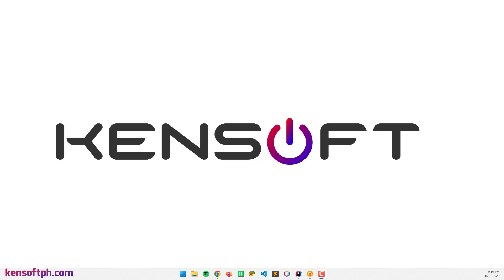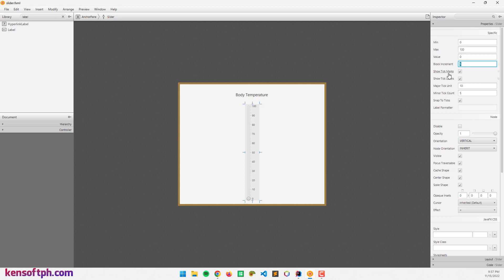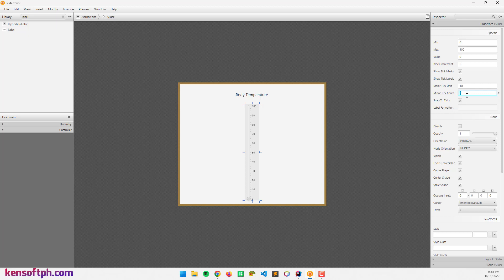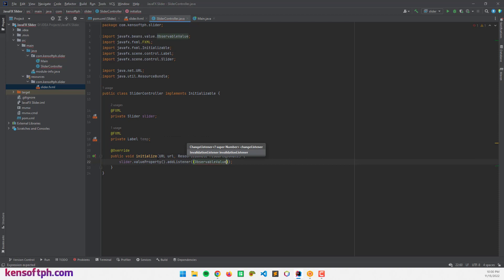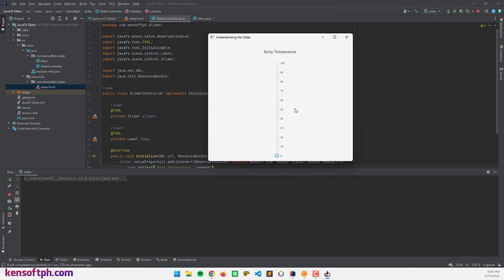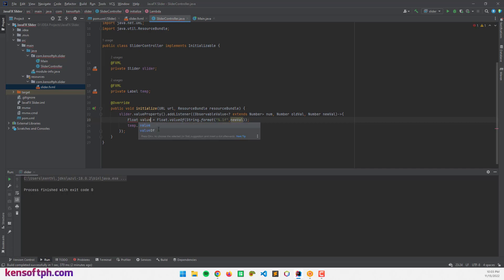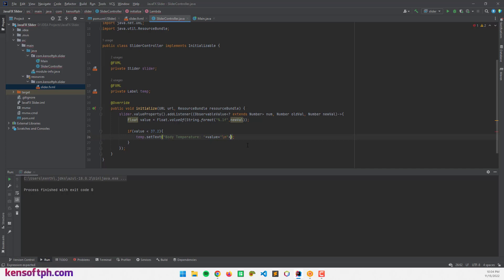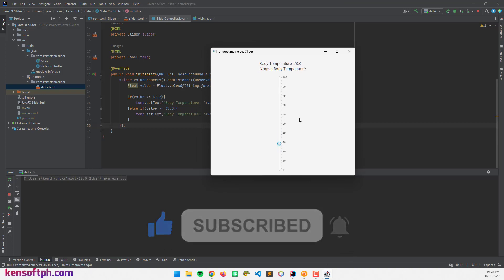JavaFX Slider Example Tutorial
The JavaFX Slider is very easy to use. The slider is used to let the user select a numeric value by dragging or sliding the slider knob. In this JavaFX Slider example, I will show you by getting the value and setting the body temperature and display a message if the temperature is less than 37.